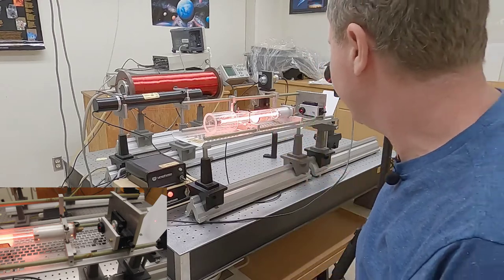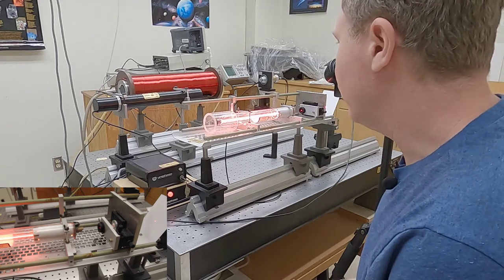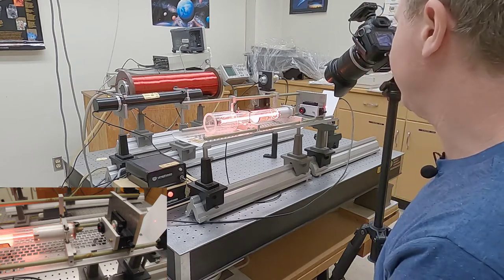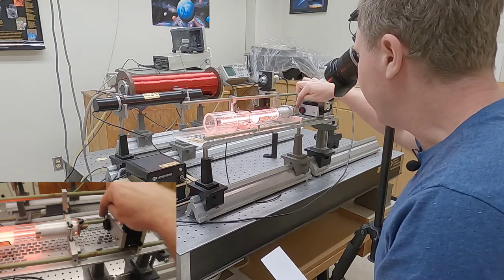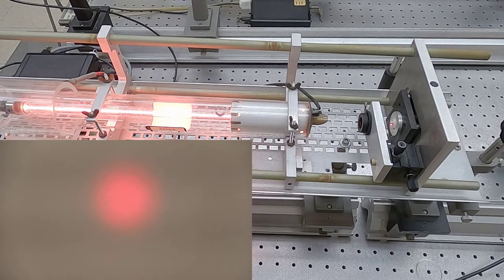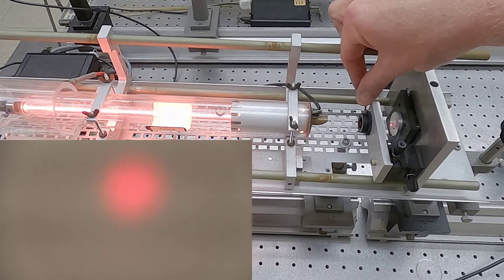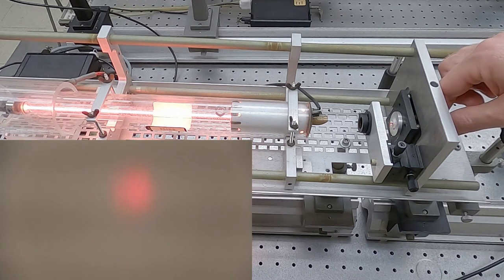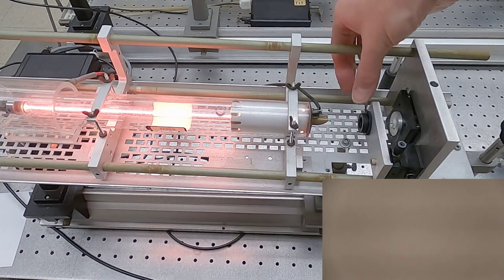Optics Lab 4a HeNe Laser Cavity Spatial Modes